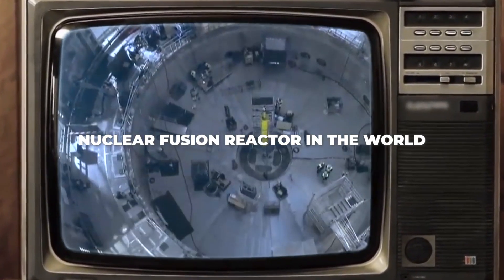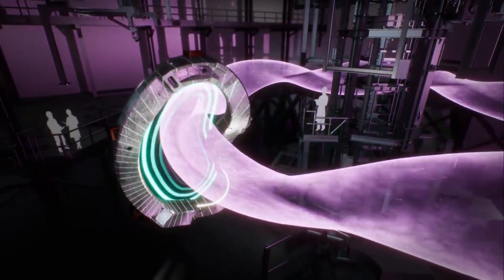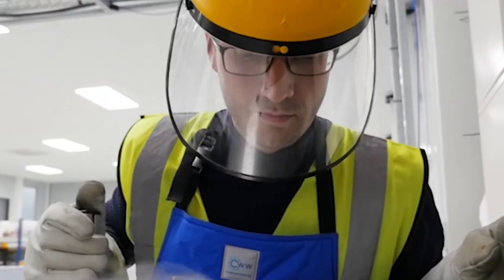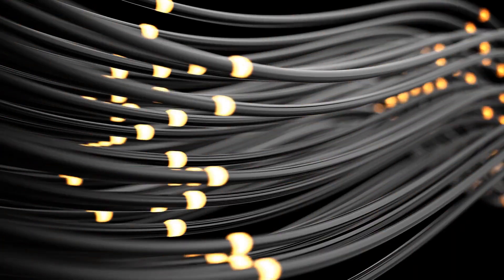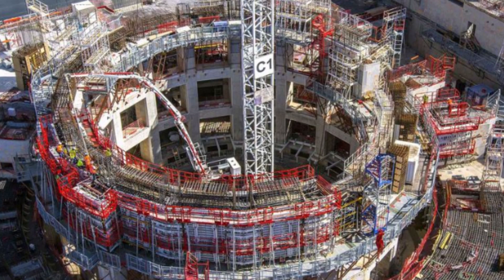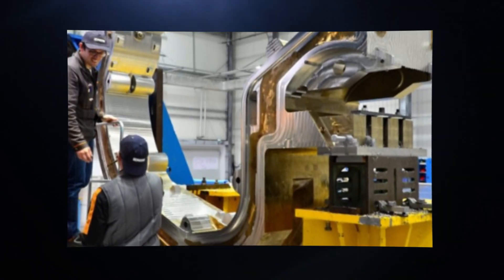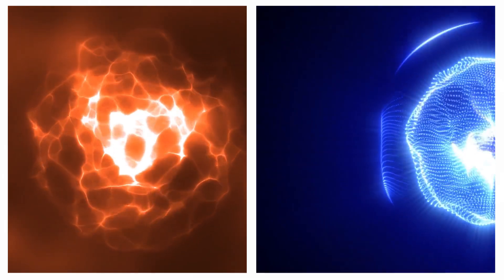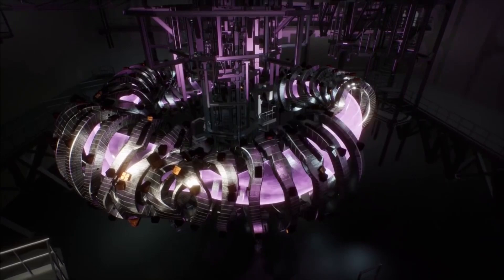Germany's New Nuclear Fusion Reactor TERRIFIES The Whole World!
Nuclear fusion holds incredible promise, going far beyond what you can imagine. It has the potential to power stars, offering practically unlimited energy without any carbon emissions. Germany’s Scientists Just Confirmed they’ve made a MASSIVE Breakthrough In their newest nuclear fusion reactor that shocks the entire industry. If we can recreate it on Earth, it could revolutionize our energy landscape. Unlike current nuclear tech, fusion doesn't leave us with long-term radioactive waste. For years, achieving fusion seemed just out of reach, but the potential rewards are so huge that billions of dollars are pouring into the field. Germany's leading plasma research facility recently set a new record with its fusion reactor, bringing us a step closer to the fantastic goal of fusion power – an almost limitless source of clean and renewable energy.

But how exactly does this reactor work, and how does it compare to the pioneering ITER reactor? Join us as we dive into this new fusion reactor and why it shocked the entire space industry!